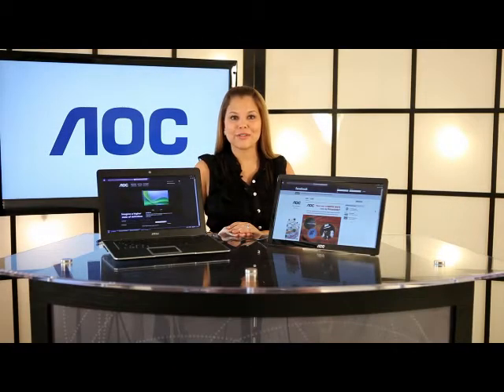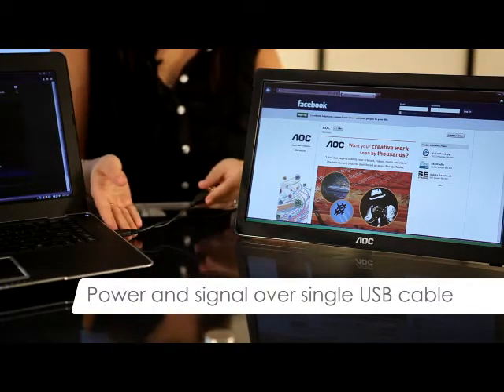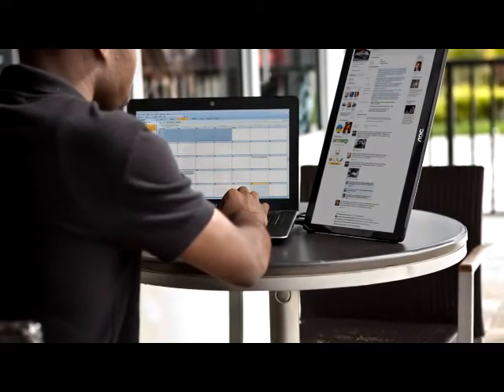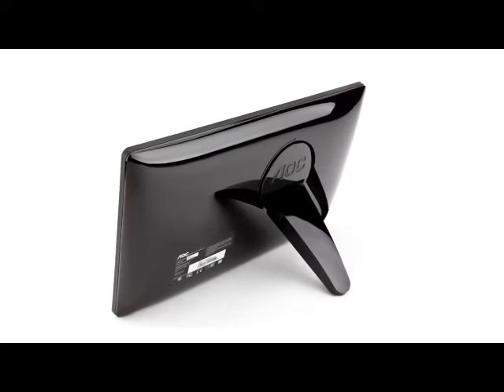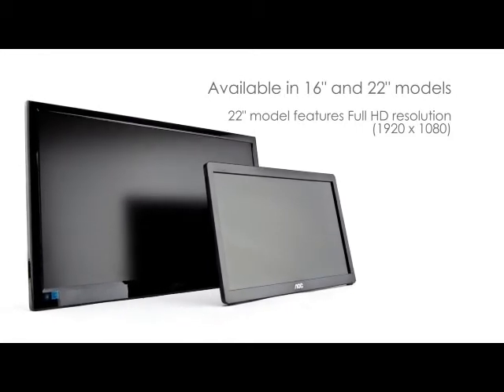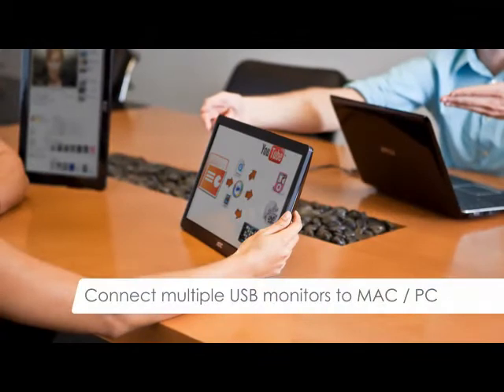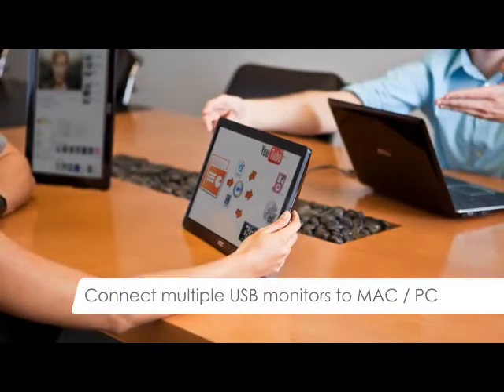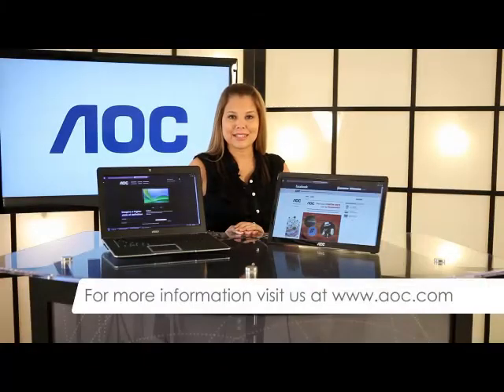USB e1649Fwu Demo Video